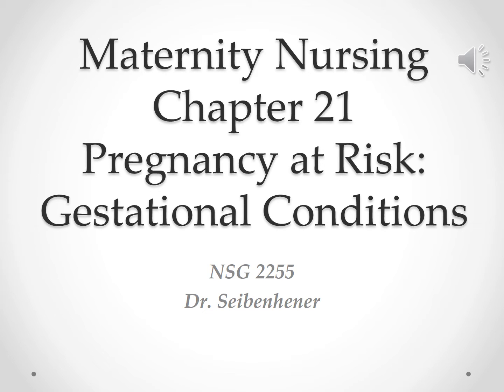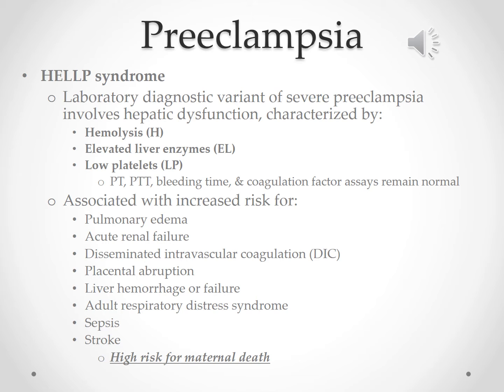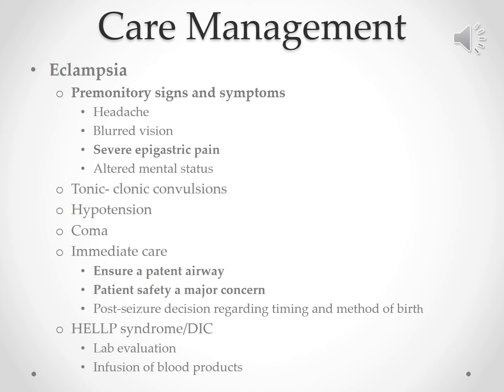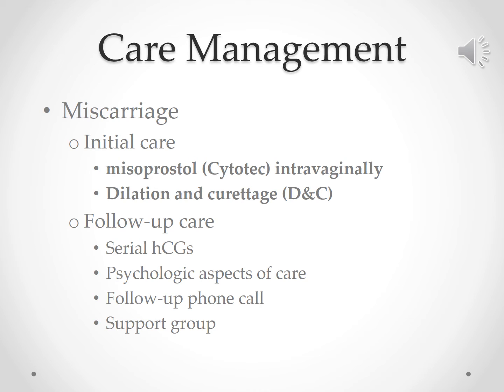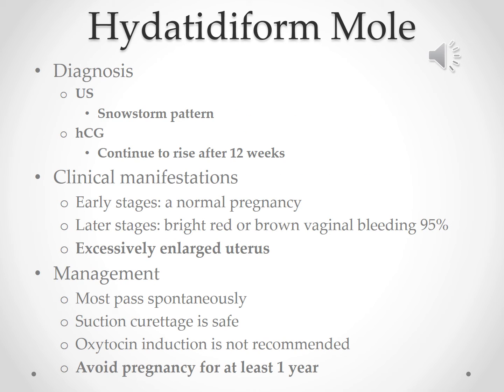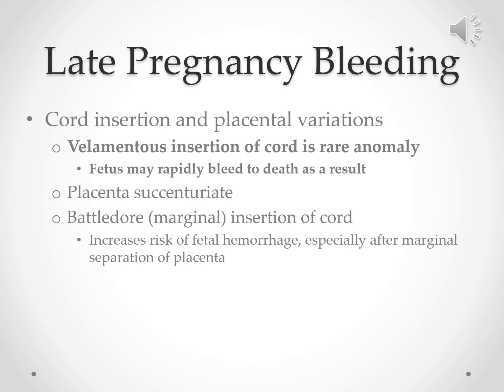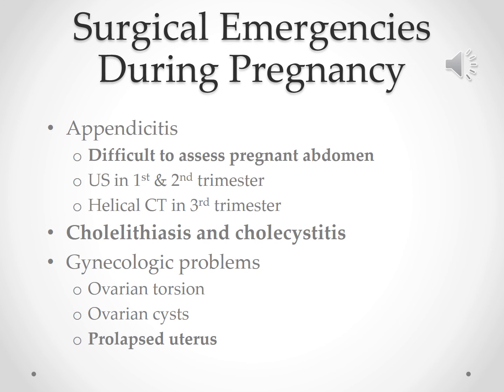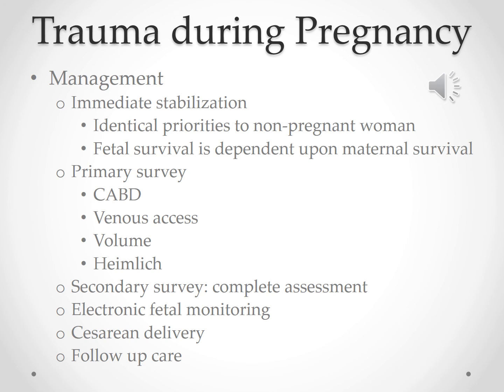Maternity Nursing Chapter 21